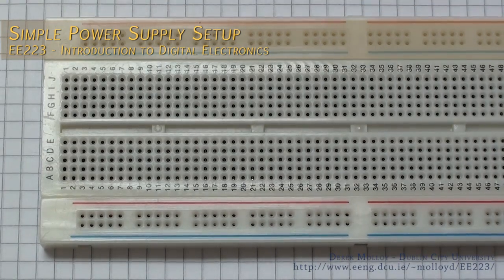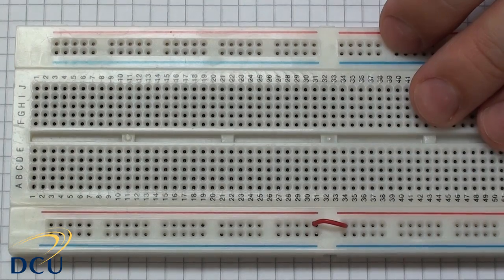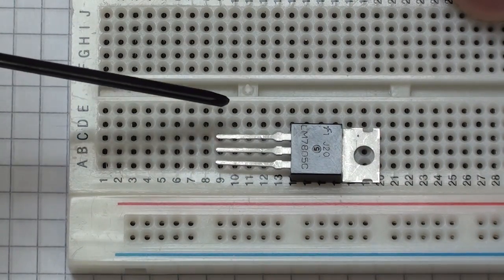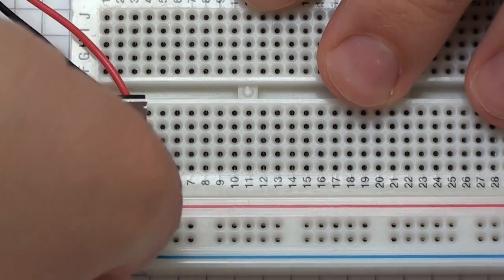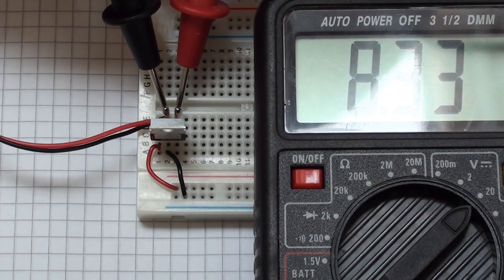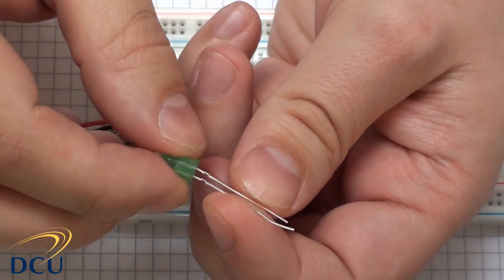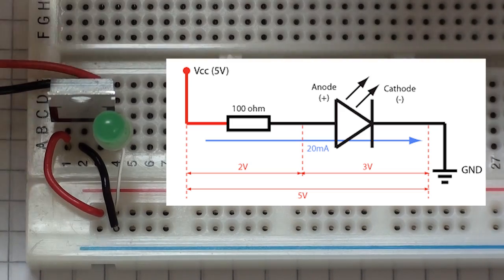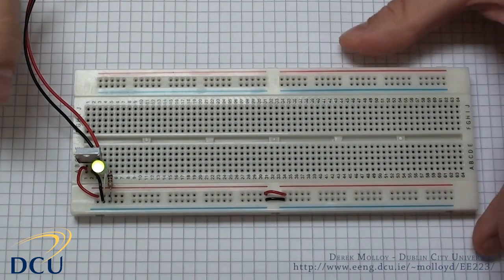Experiments 1.1: Introductory Power Supply Circuit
This is one of the first circuits in the EE223 Introduction to Digital and Analogue electronics module at Dublin City University. This circuit is required for most of the following experiments. This video is continued to a mains powered version